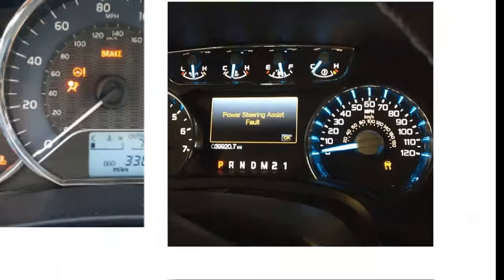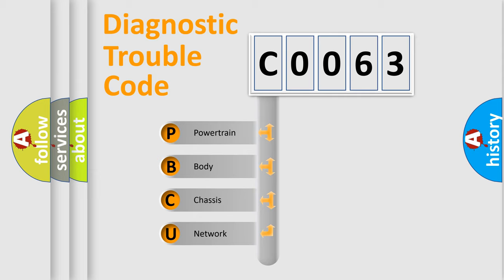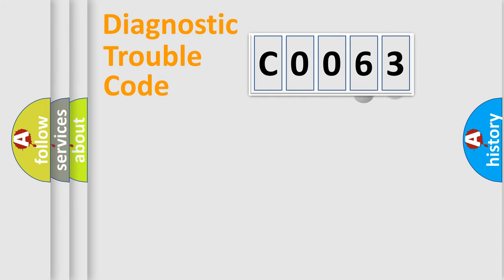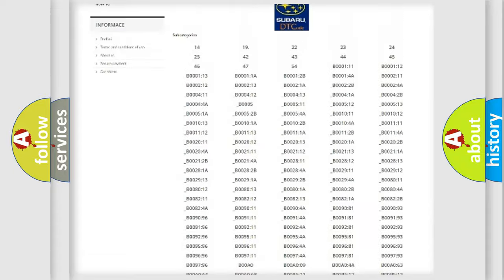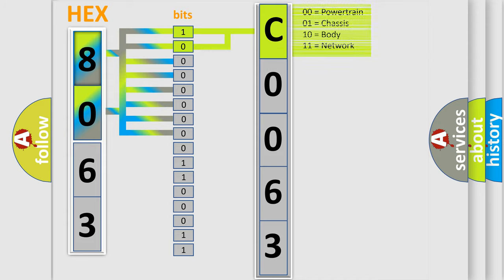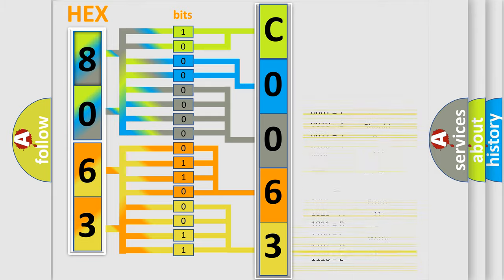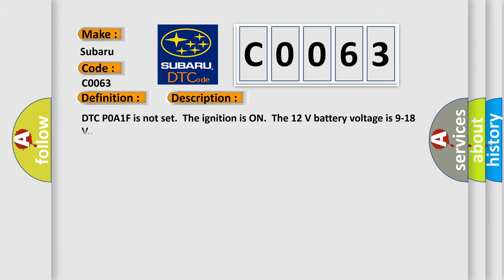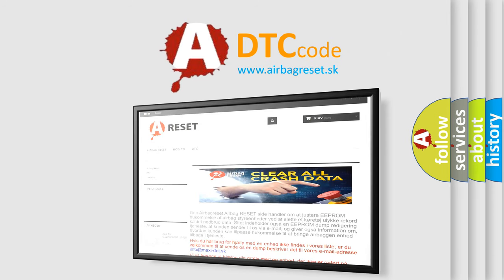DTC Subaru C0063 Short Explanation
Contents:
0:21 Basic DTC analysis according to OBD2 protocol standard.
1:48 Insight into programming
2:58 A diagnostically understandable description of the Diagnostic Trouble Code
3:05 Basic error definition

Make:
Subaru
Code:
C0063
Definition:
Hybrid Battery 20 Circuit High Voltage
Description:
DTC P0A1F is not set.The ignition is ON.The 12 V battery voltage is 9-18 V.
Cause:
Any hybrid battery voltage signal is greater than 23 V for 1.5 seconds.